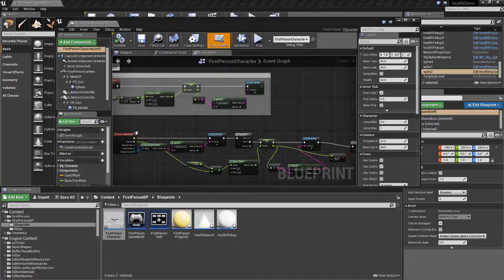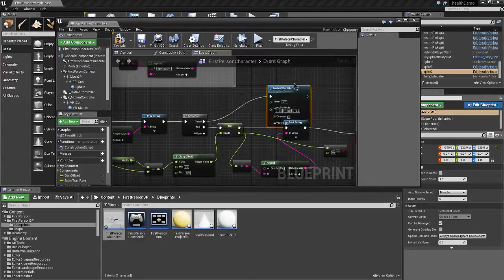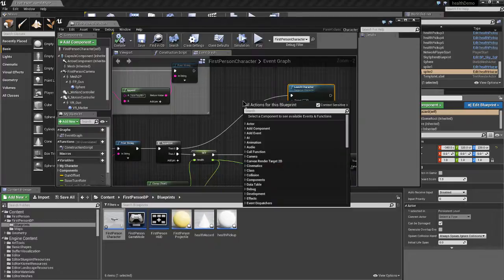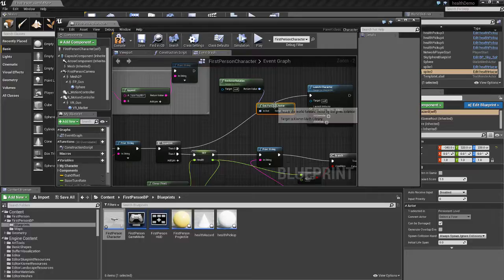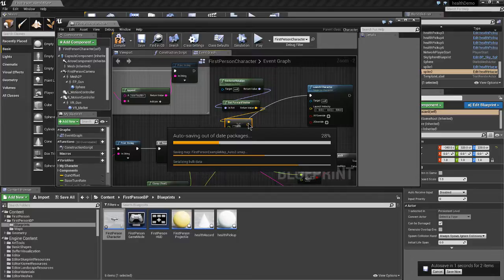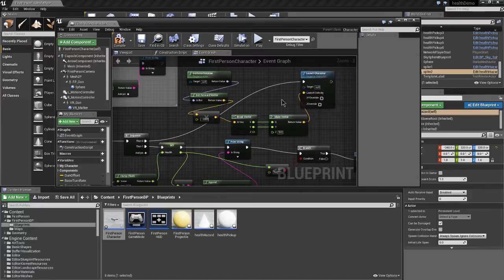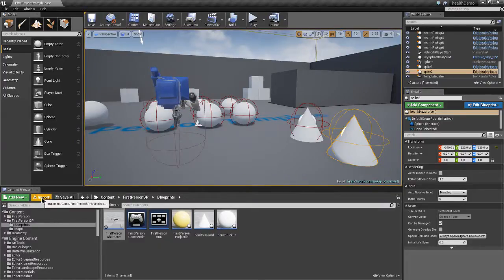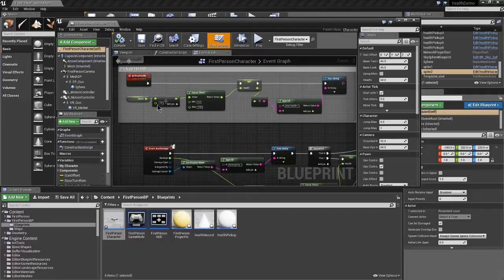UE4 (4.13) HealthPickupAndDamage Pt3 BackwardsJump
This clip shows how to make the player jump backwards and away from the damage causer. Useful for player feedback and to move them out of danger.